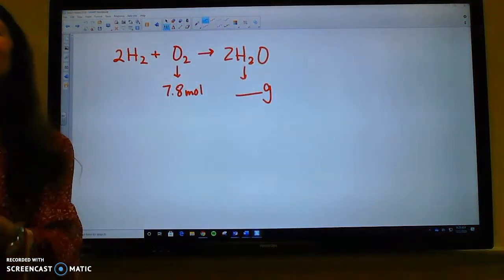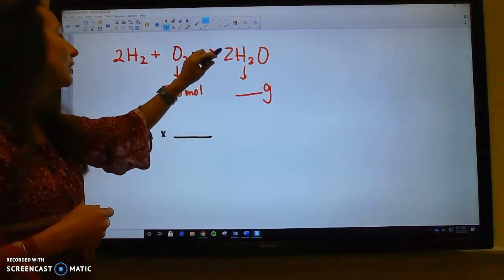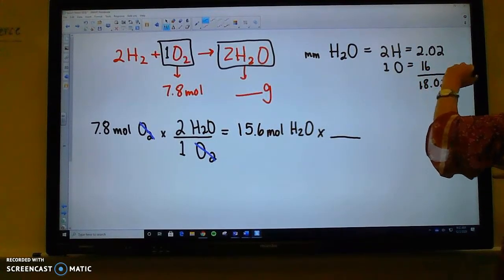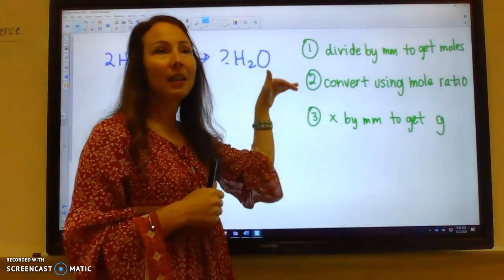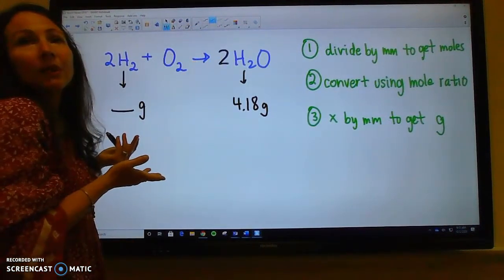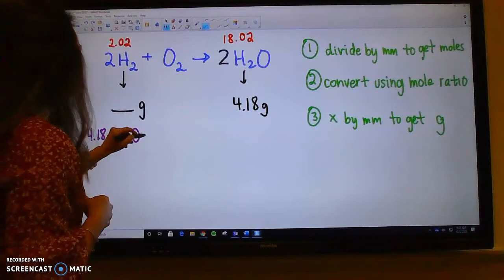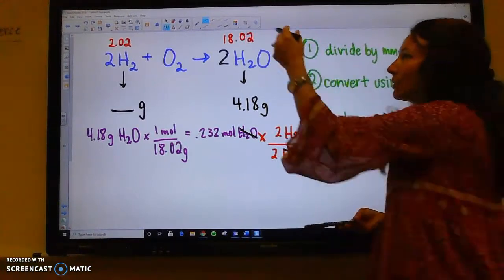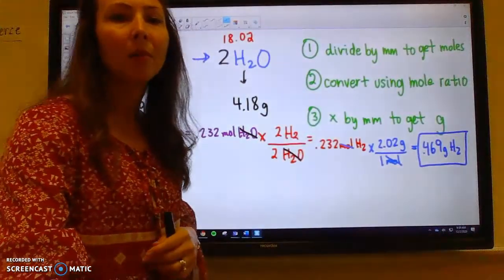Stoichiometry Mass-Mass Intro 6.1